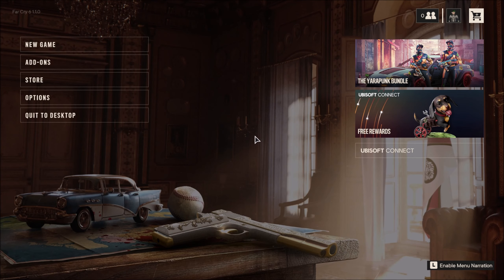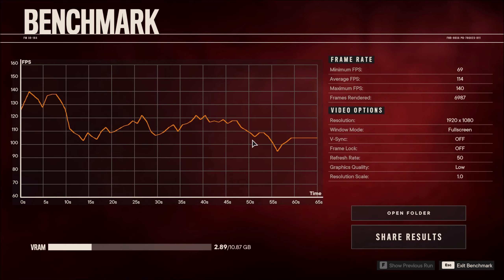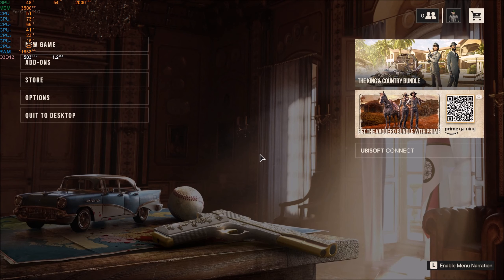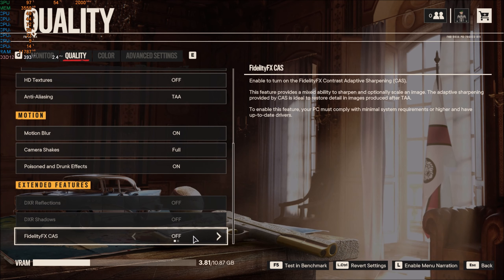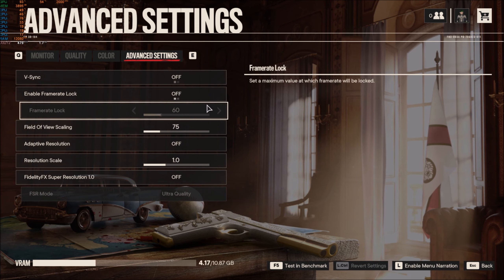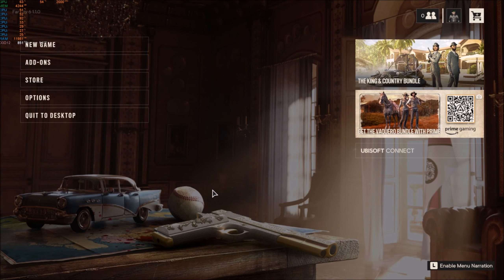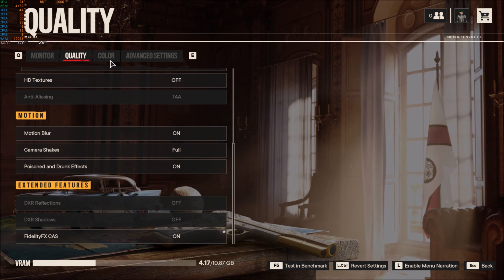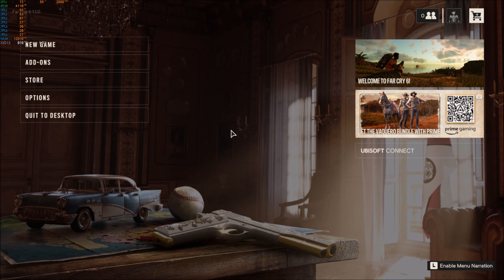Far Cry 6 / 1080Ti & i5 9600k Benchmark/ Full HD/1440p/Low/Medium/High/Ultra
New Ubisoft title is out, lets see how older gear performs!

Low Settings- 01:37
Medium Settings- 03:45
High Settings- - 05:45
Ultra Settings -  07:55
1440p/Ultra Settings- 10:39